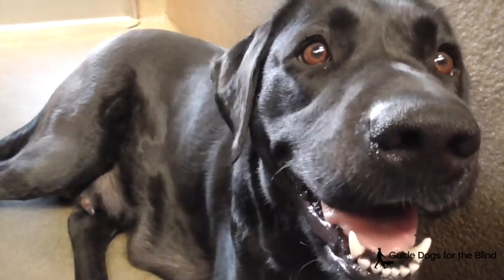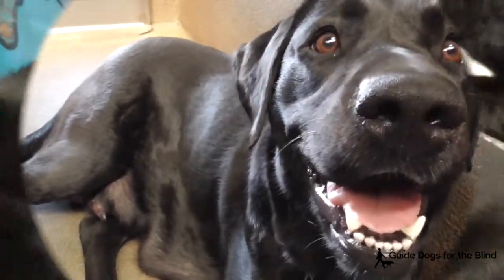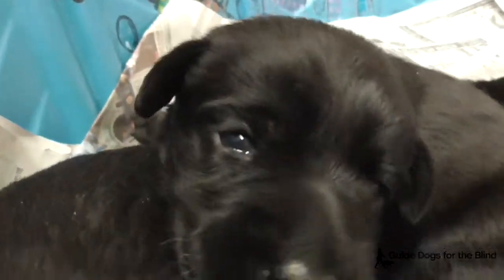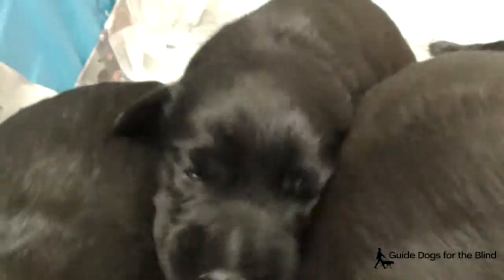03-25-15 Cabana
03-25-15 Cabana/Sandler Litter
6 BL Puppies
2 Weeks Old
DOB: 3-10-15